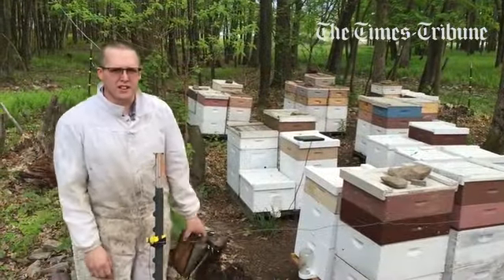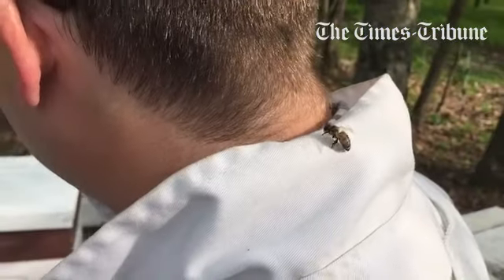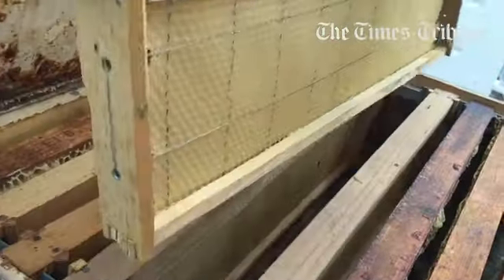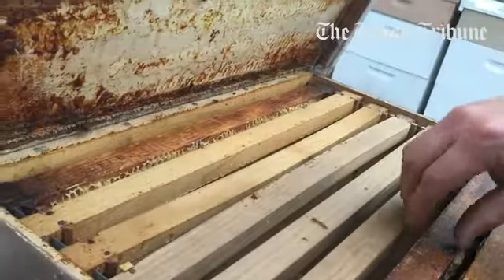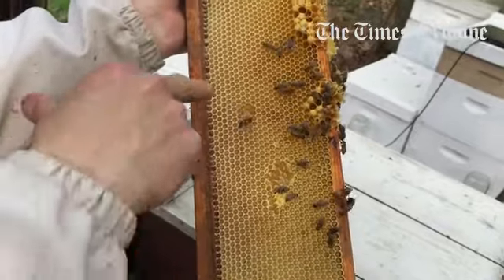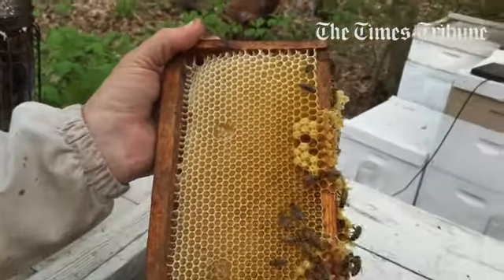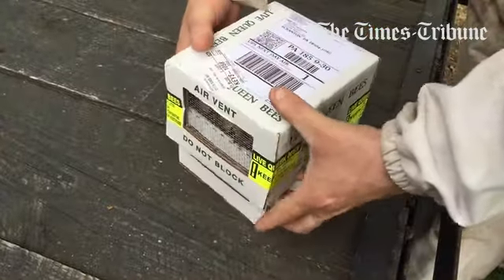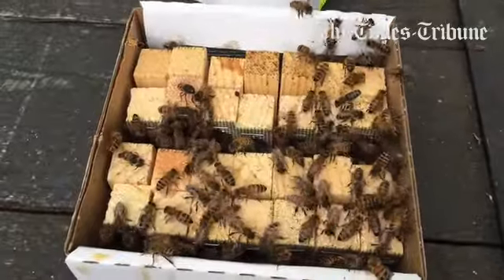Queen honey bees in a box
Jason Newkirk of Newkirk Honey in Scranton, Pennsylvania shows off his honey bees.

Find the queen bee.